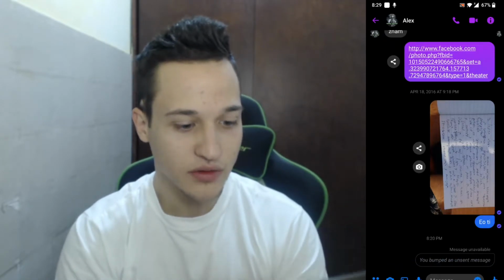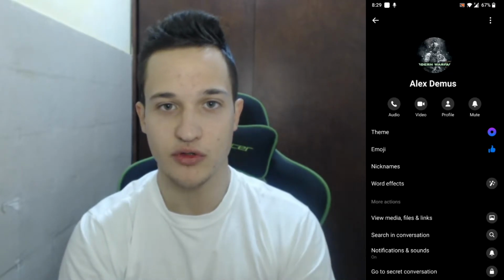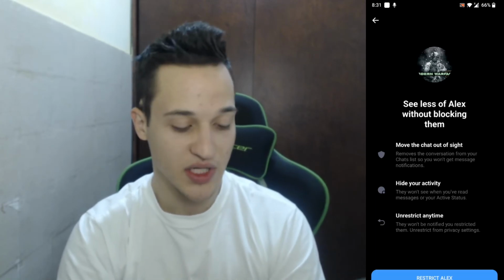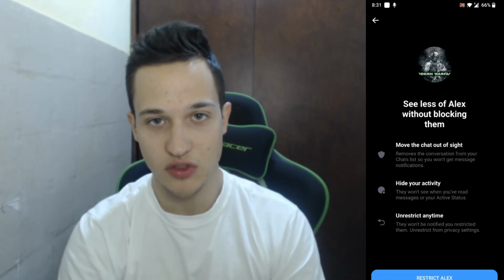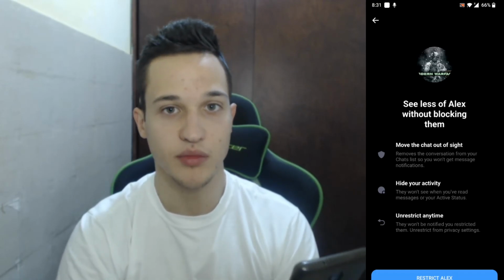How To Move A Message To Spam In Messenger Tutorial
Today I show how to move a message to spam in messenger tutorial,spam messages on messenger,how to move messages to spam in messenger,move a message to spam in messenger